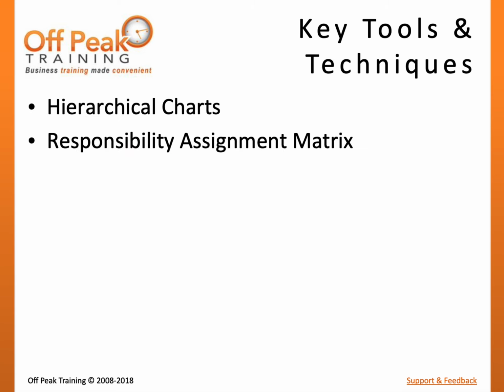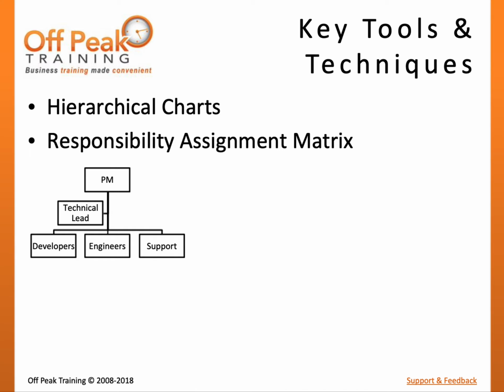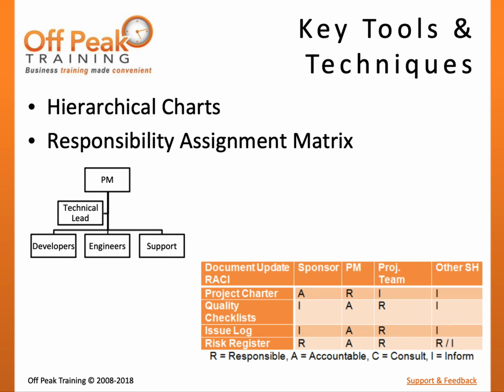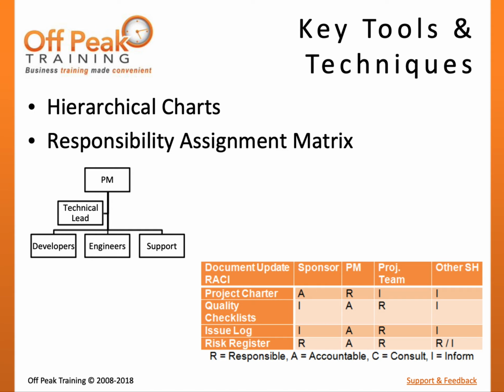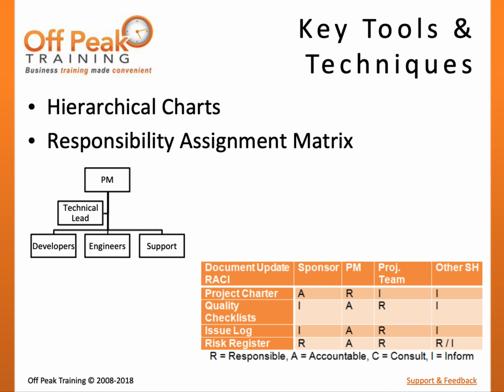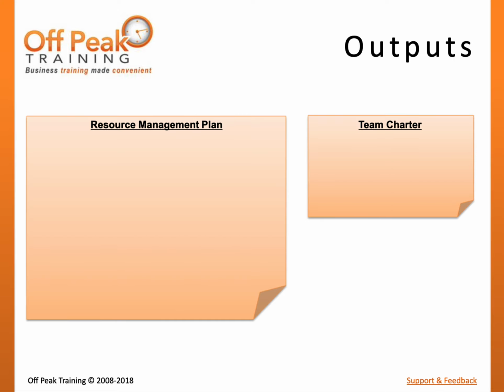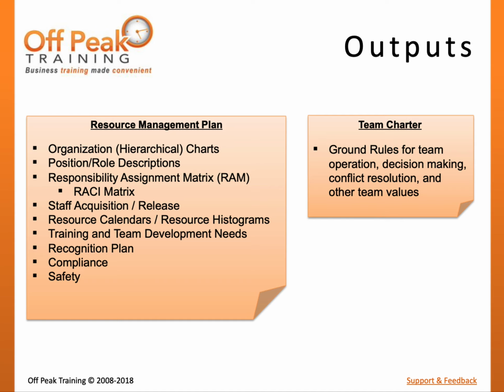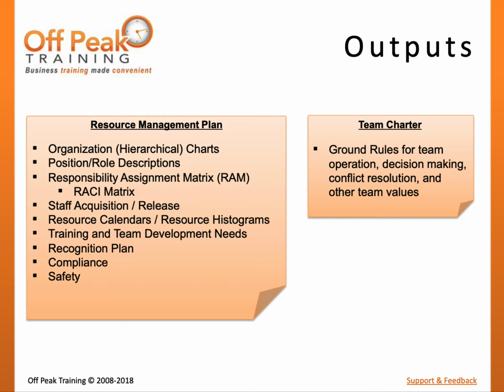9.1 - Plan Resource Management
- Plan Resource Management is the process of defining roles and responsibilities for the project, and stating how the project team will be acquired, developed, and managed.